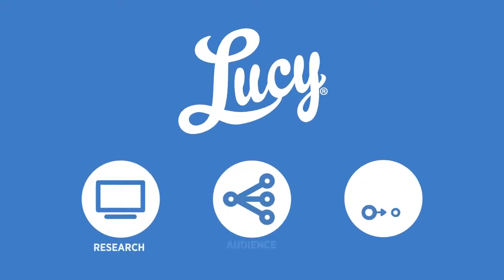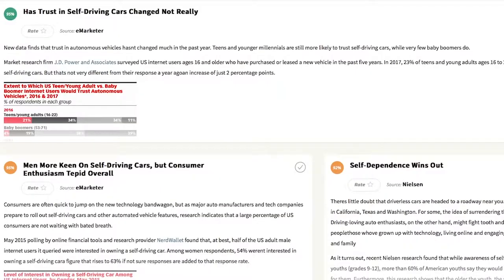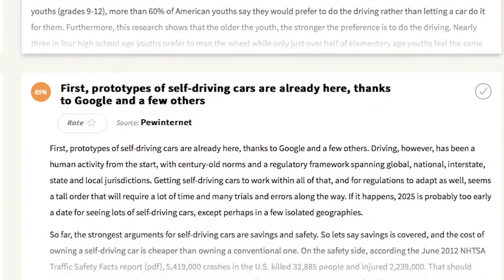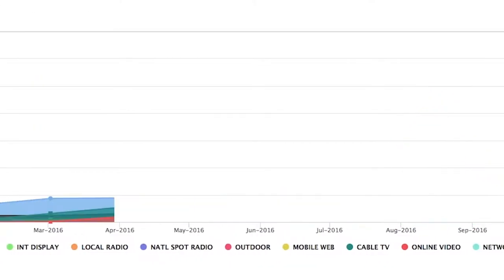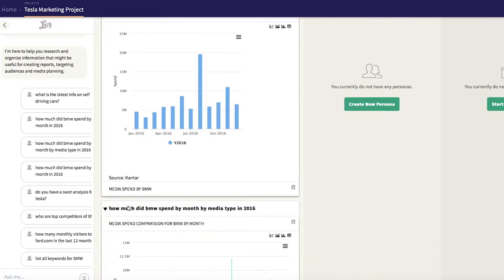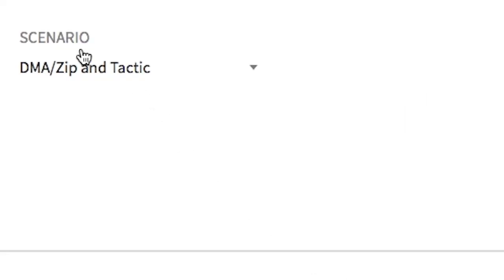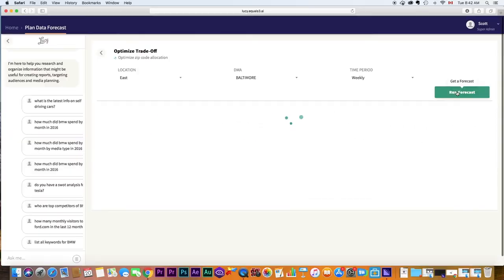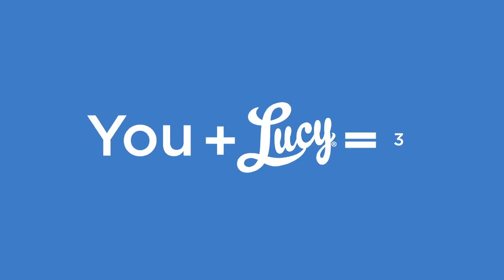Lucy Demo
With Lucy on your team, you can produce a market analysis, automate workflows, build audience insights, optimize media and more—seamlessly and efficiently. Lucy automates marketing, enabling her human companion to do more work in less time.